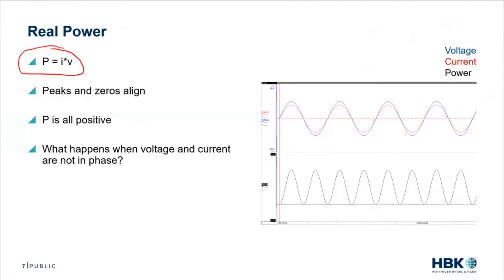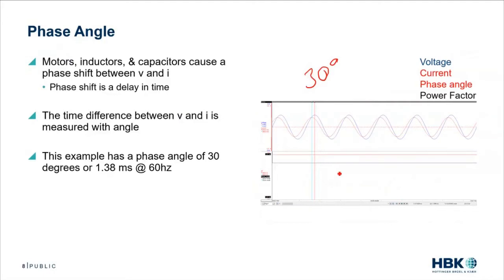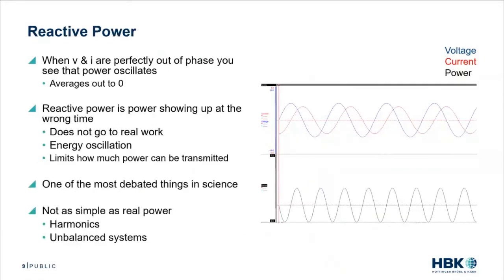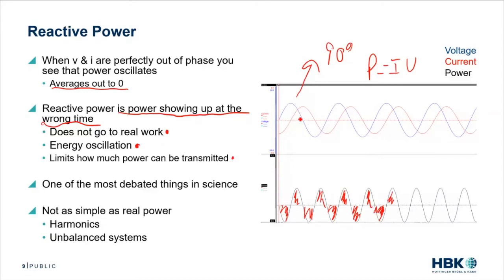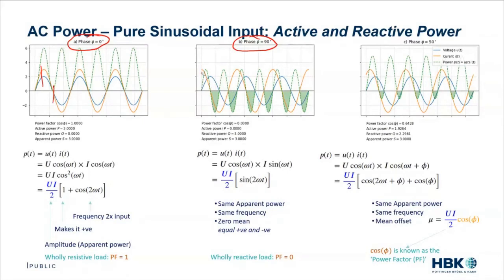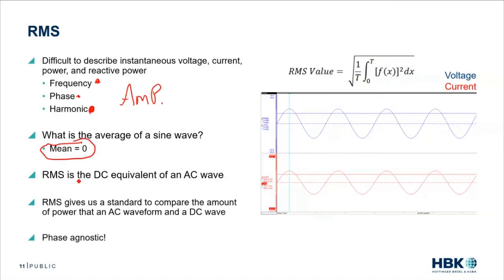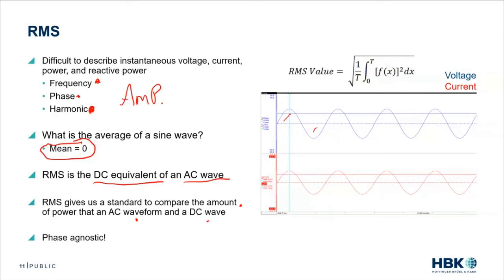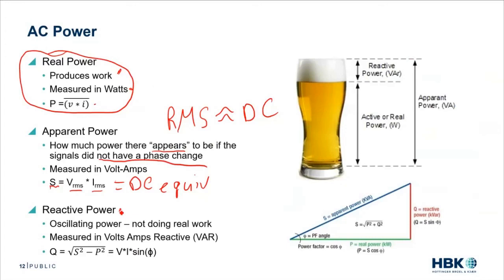Intro to RMS, Reactive Power and Averaged Power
It is often thought that electric power is as simple as voltage times current, but it complicated by the AC nature of voltage and current. Because of this we need to have time averaged values to understand voltage levels and power.  RMS, reactive, and averaged real power are all time averaged values which require calculation. This video will describe the basics of RMS, real and reactive power.